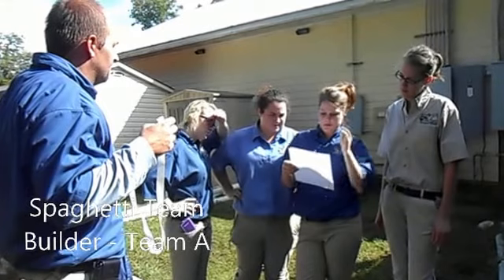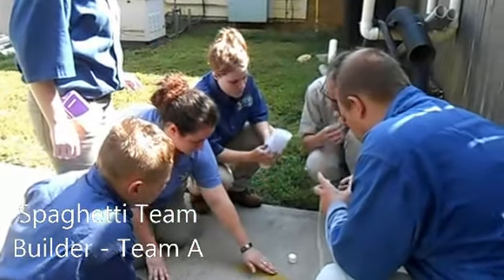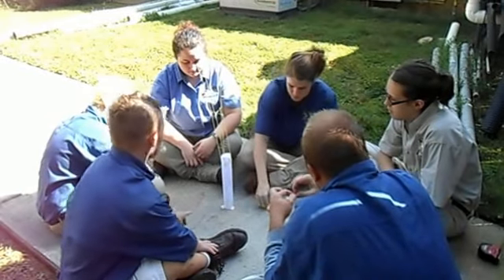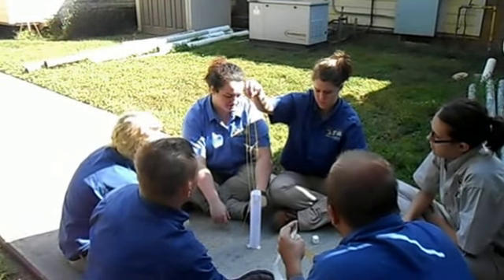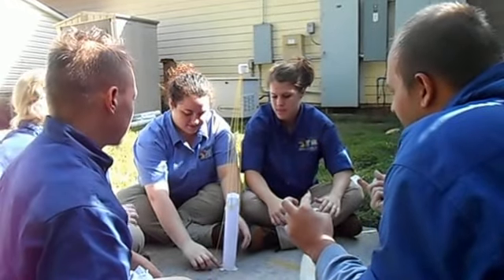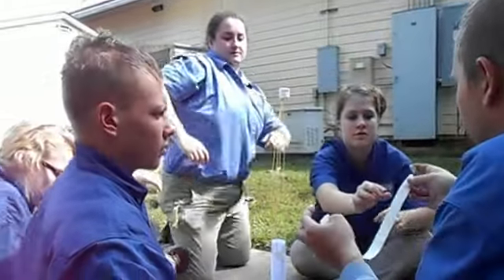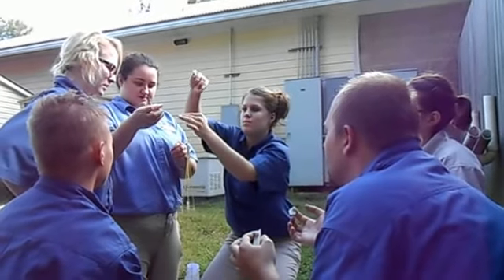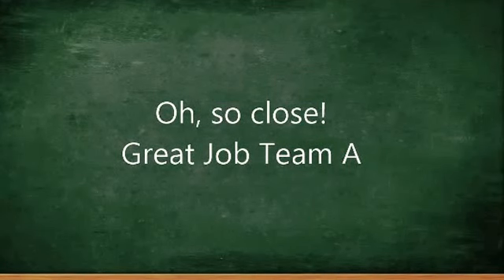Spaghetti Team Builder - Group A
20 Pieces of spaghetti, 3 feet of tape, and 1 marshmallow (that must be at the top of your tower).  Your mission is to build the tallest construction you can, working as a team